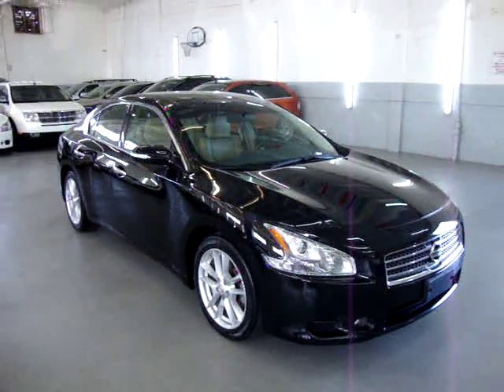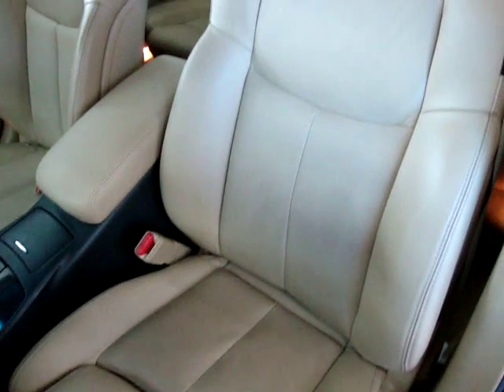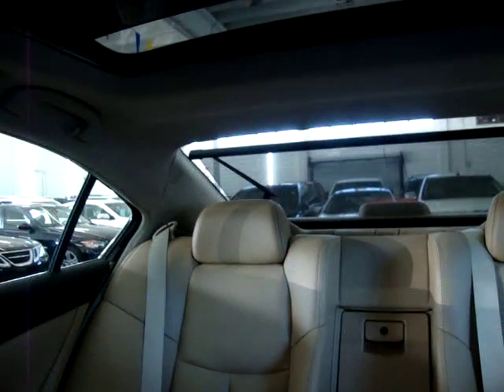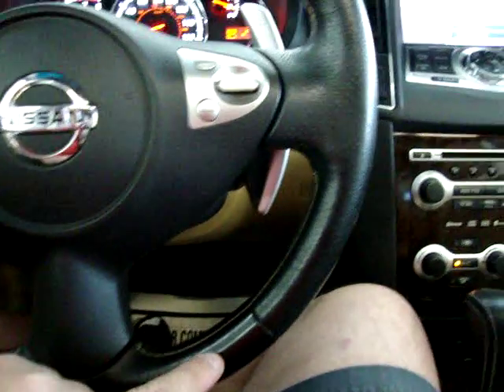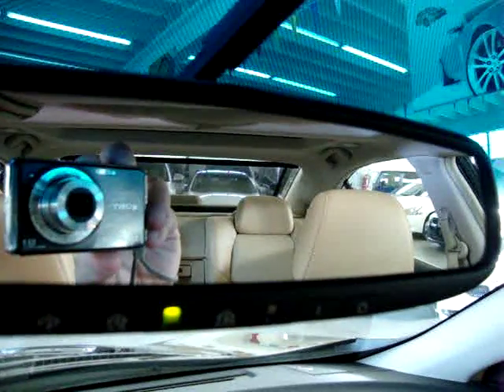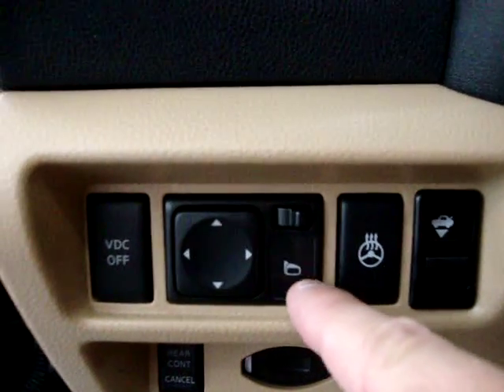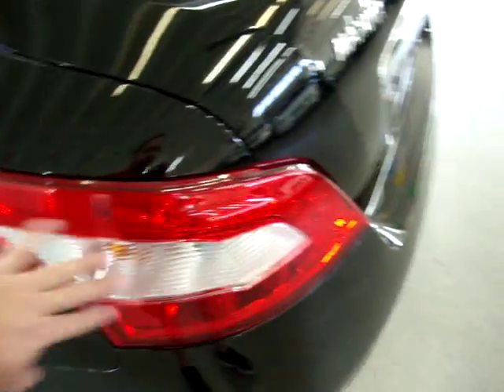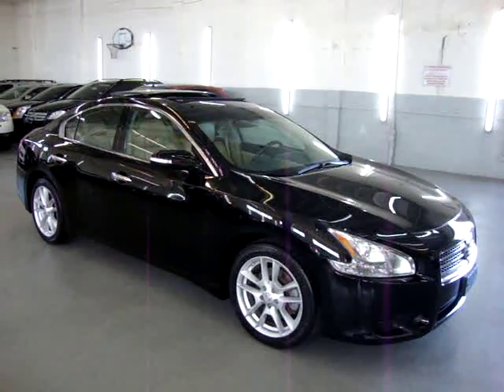2009 Nissan Maxima SV VEHICLEMAX.NET Black #31177 Used Cars Miami FL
WATCH THE ACTUAL VIDEO ON THIS UNIT! "SV" PKG. FACTORY NAVIGATION THAT CAN PLAY DVDs, FACTORY COLOR BACK-UP CAMERA, FACTORY LEATHER, FACTORY PANORAMIC POWER MOONROOF, COOLED & HEATED SEATS, BLUETOOTH, HEATED STEERING WHEEL, POWER REAR SHADE, ONLY 27K MILES, POWER TILT WHEEL, ALLOYS, CLEAN CARFAX CERTIFIED ONE OWNER, H.I.D. LIGHTS, 19 City/26 Highway Miles per Gallon, DUAL POWER SEATS WITH DRIVER'S MEMORY, WOOD TRIM PKG., BOSE CD CHANGER WITH MP3 AND With Remote Steering Wheel Controls + AUXILARY IPOD PORT, 2009 Nissan Maxima "SV" Black/Tan LEATHER, INTELLIGENT KEY, PUSH BUTTON START, VERY CLEAN INTERIOR, Leather Wrapped Steering Wheel + Shift Knob, AUTOMATIC TRANSMISSION With Manual Tap Shifting Option, 4-CURTAIN SIDE AIR BAGS + 2 SEAT AIR BAGS, BALANCE OF A FACTORY POWER TRAIN WARRANTY 5Year/60K Miles UNTIL 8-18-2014, HOME LINK GARAGE OPENER, CALL GEORGE Toll FREE at 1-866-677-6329, 4-WHEEL DISC BRAKES, POWER TRUNK, FOG LIGHTS, REAR A/C VENTS, COMPASS ON REAR VIEW MIRROR, PRIVACY TINTED GLASS, Vanity Mirrors, Power; Seats, Windows, Locks, Mirrors, Cruise Control, Tilt Wheel, Ice Cold A/C, VERY CLEAN CAR, CLEAN Tittle, CLEAN Carfax, Check Out The Rest of our Inventory, VEHICLEMAX.NET, Lowest Priced Quality Used Cars & Trucks, OPEN MON-FRI 10-6, SAT 9-5, CLOSED SUNDAYS, Se Habla Espanol, ZERO DOWN---NO PROBLEM !!, NO SALESMAN-DEAL WITH THE OWNER, CHECK OUT THE FREE CARFAX !! OVER 30,000 CARS SOLD SINCE 1992 !! WE ARE AN ACREDITED MEMBER OF THE BETTER BUSINESS BUREAU WITH AN A+ RATING--CHECK IT OUT FOR YOUR SELF !!